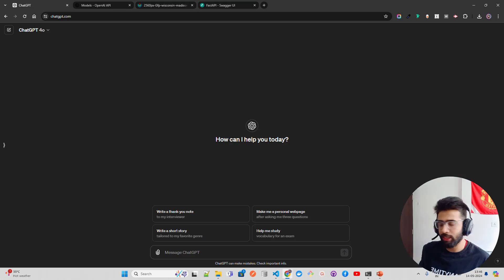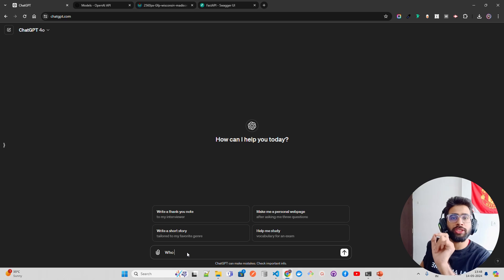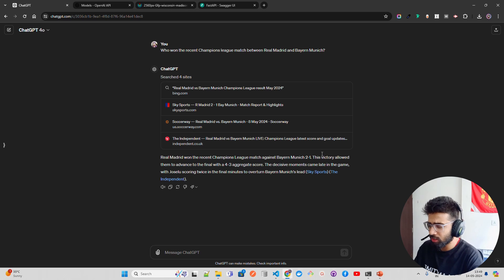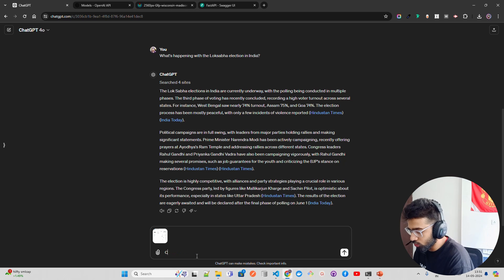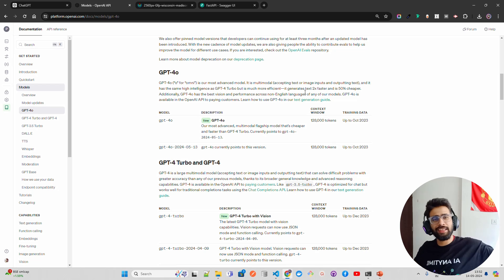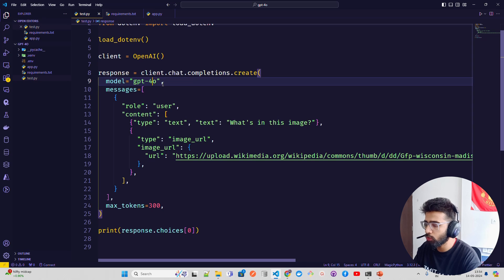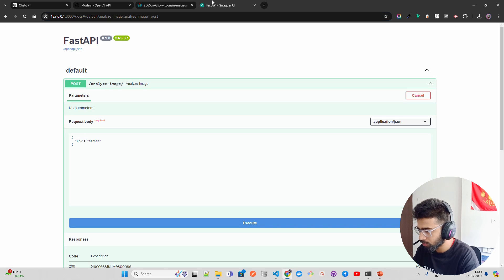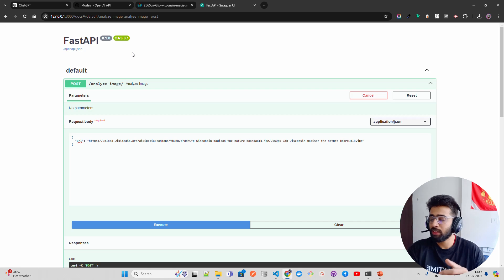Try GPT-4O (Omni Model) via API for Vision and Text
Welcome to the latest tutorial on OpenAI's ground-breaking new model, GPT-4O! In this video, we delve into the advanced capabilities of GPT-4O, which stands for "omni," highlighting its multimodal features that integrate text, and vision. Released in May 2024, GPT-4O represents a significant leap forward in AI technology, enabling more versatile and sophisticated applications.

We'll demonstrate how to harness the power of GPT-4O through its API to build innovative applications. Whether you're looking to automate tasks, enhance customer interactions, or develop intelligent systems that leverage text and image inputs, this guide will provide you with the essential knowledge and practical examples to get started.